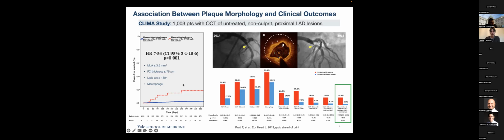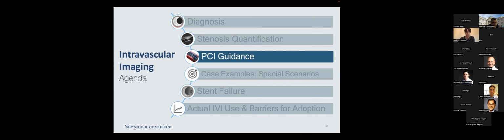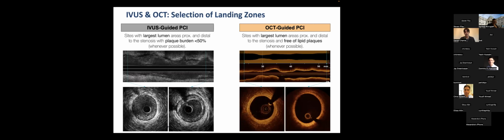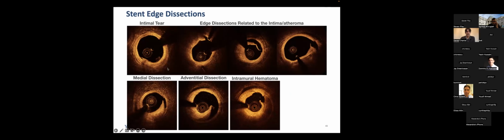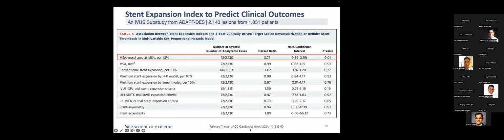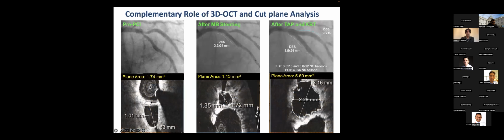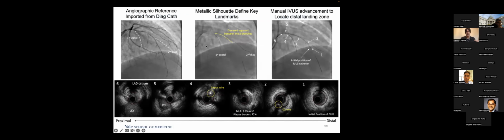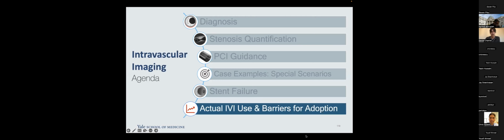Intravascular Imaging - Dr Daniel Chamie - Oct 19 2022